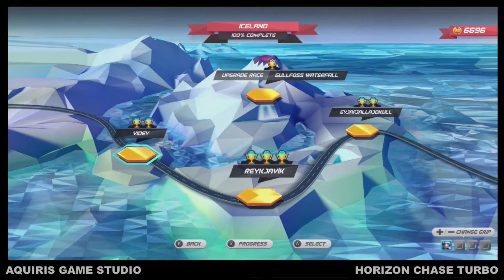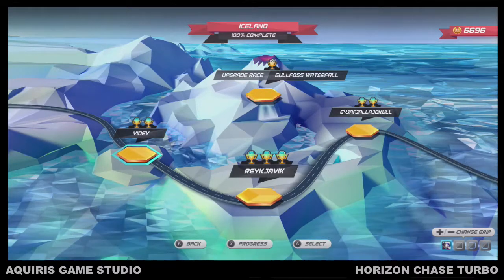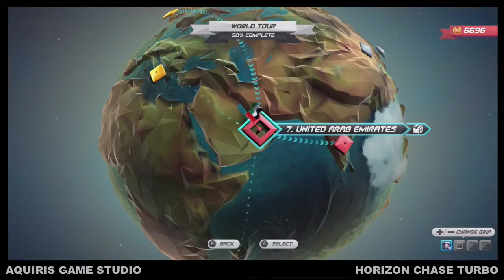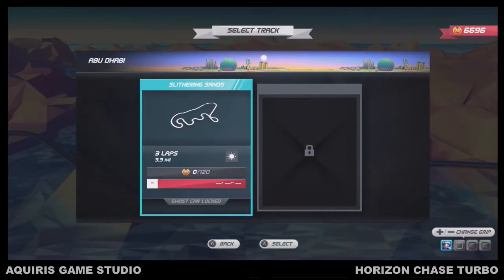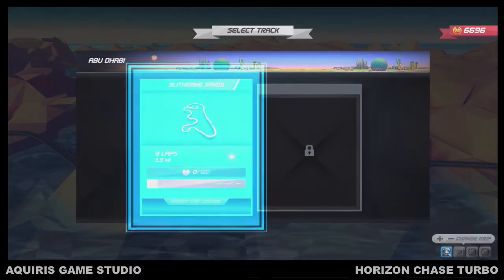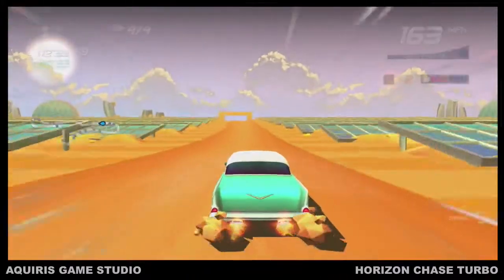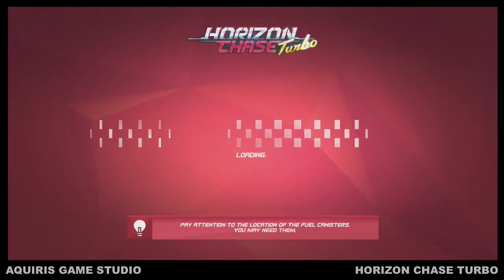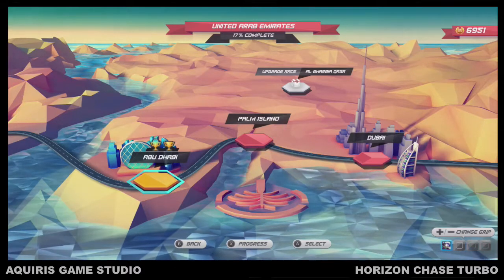HORIZON CHASE TURBO - Abu Dhabi |20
Thank you all so much for taking the time to watch my video. If you're new to my channel and like what I have to offer, then be sure to subscribe and tap the bell icon to receive notifications when my latest uploads are available. If you enjoyed this video, please don't be shy. Also, let me know what you didn't like. I just want honest feedback and criticism, because "I heard that can go a long way in helping a channel." Thank you to all that have given my channel a chance. Until next time, Stay cooly. :3
► New videos are up every Friday at 7PM EST
Horizon Chase Turbo is a racing game inspired by the great hits of the 80's and 90's: Out Run, Lotus Turbo Challenge, Top Gear (SNES), Rush, among others. Each curve and each lap in Horizon Chase Turbo recreates classic arcade gameplay and offers you unbound speed limits of fun. Full throttle on and enjoy! Horizon Chase Turbo has Multiplayer Split Screen support across all game modes, to rescue the nostalgia of playing with your best friends sitting on a couch all night long. The hard time is to know who is your best friend because this one is also the one to be beaten.
★ Release Date / Page Links / Additional Information
Game launches on May 15, 2018
Genre : Racing, Racing Video Game, Arcade Racer
Platforms: Nintendo Switch, PlayStation 4, Xbox One, PC
Developers: Aquiris Game Studio
Publishers: Aquiris Game Studio, PM Studios
Series: Horizon Chase

► Endslate Music - Pac Sky Emotion from Pac-Man Champion Edition 2 / Plus